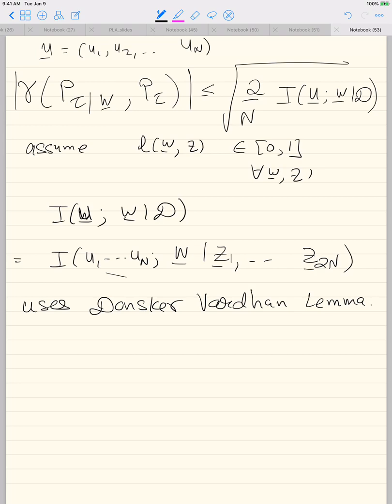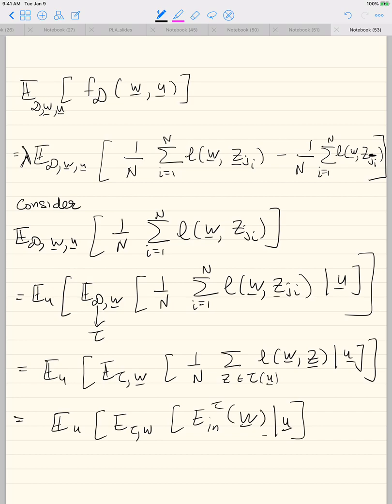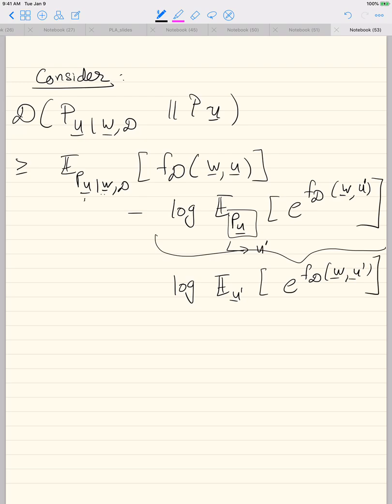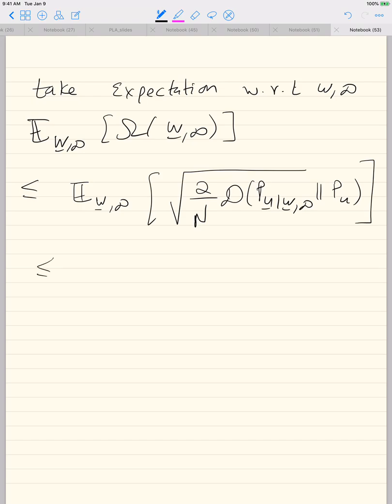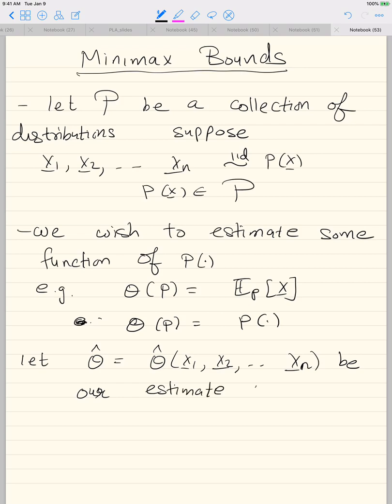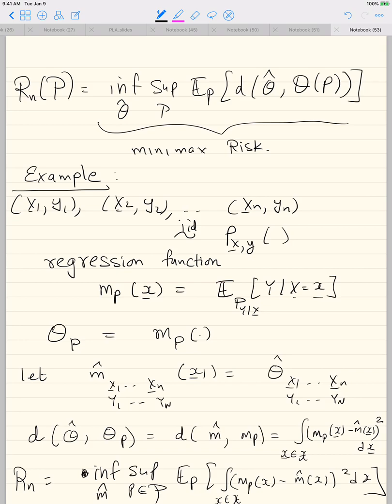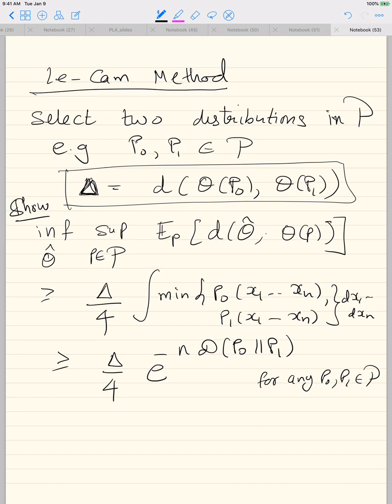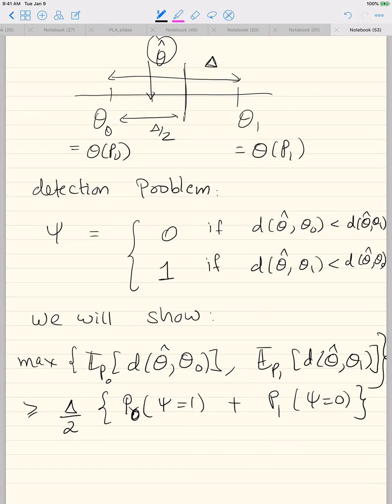ECE1504 Week 6 Part 2